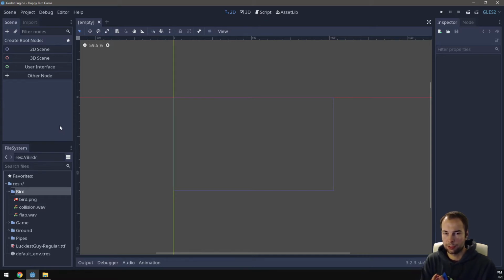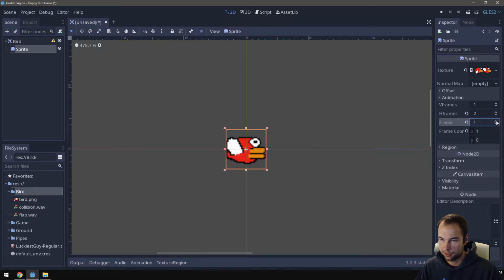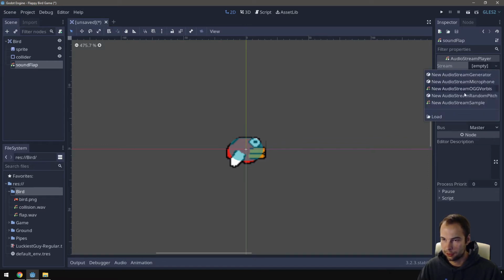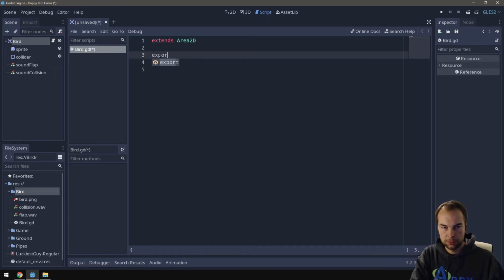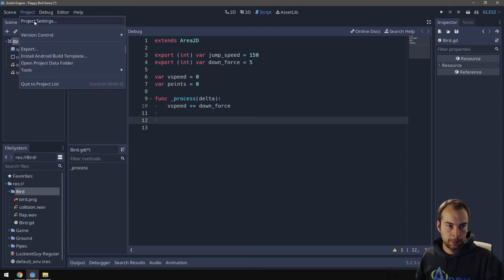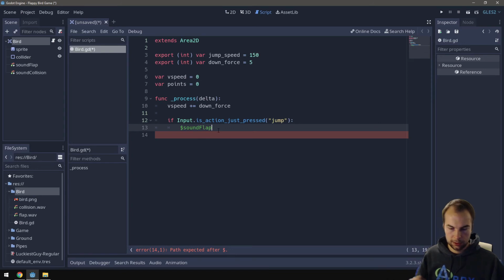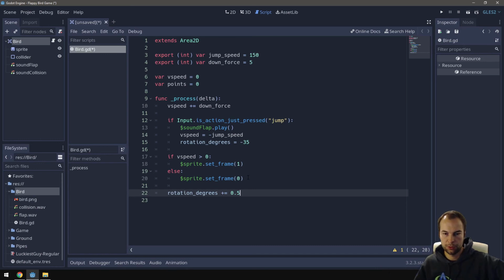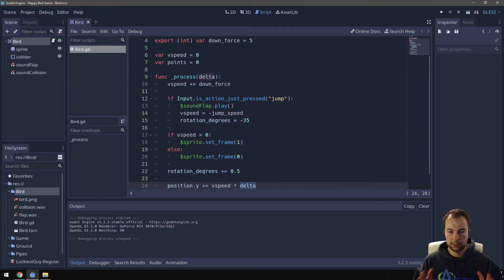Game Design with Laszlo - #8 Coding the Bird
We create our first Godot scene and build the bird node.